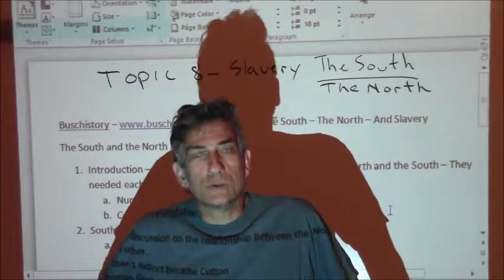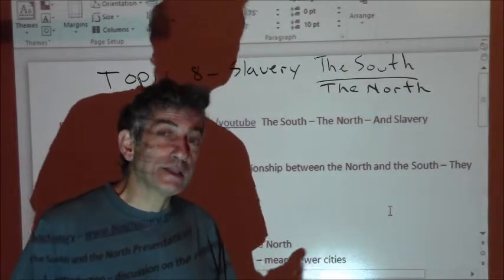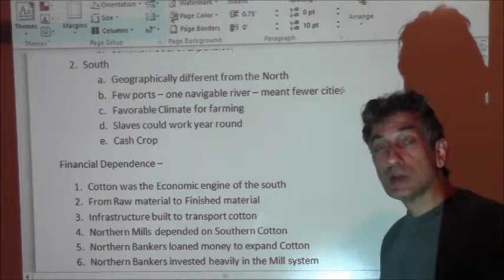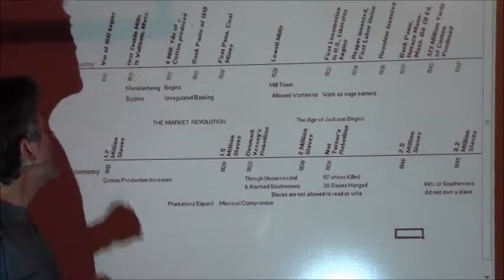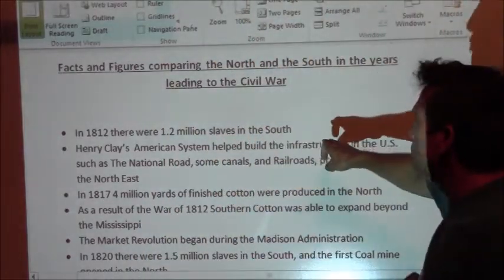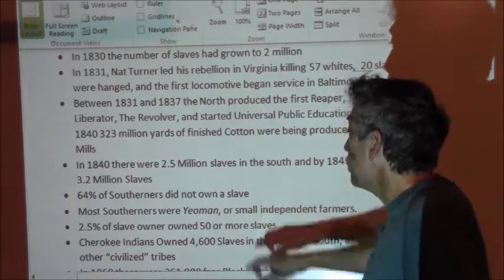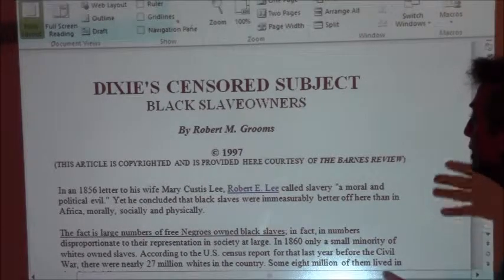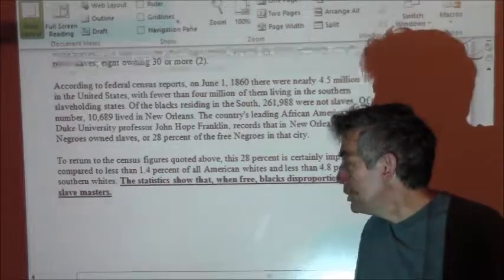AP US History Topic 8-1 The South and Slavery David Busch Buschistory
This is an overview discussion about the Antebellum South and its relationship with the North.  The discussion explores the Northern dependence on Southern Cotton and how that dependence supported Southern Slavery.